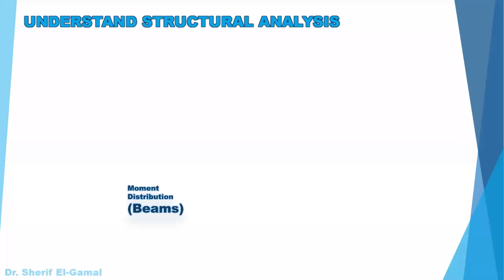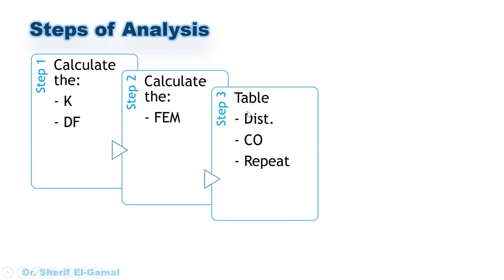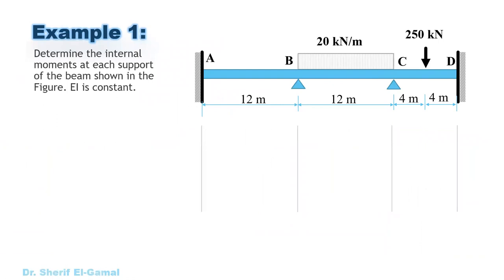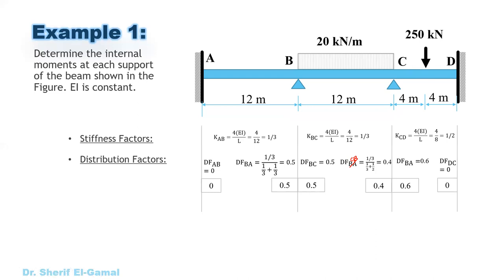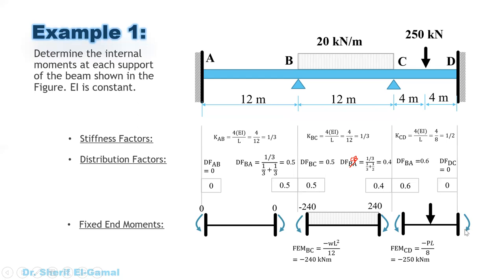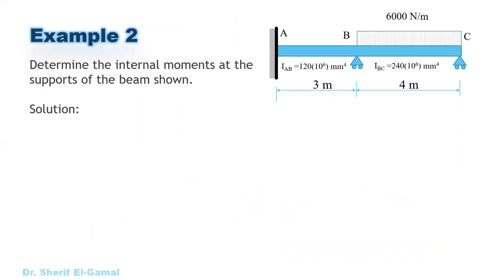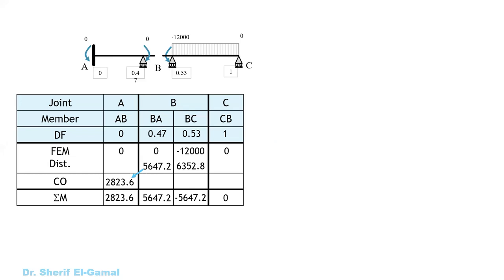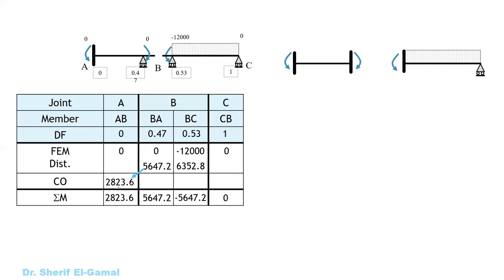Moment Distribution Method (Beams)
Moment Distribution Method. Statically Indeterminate Beams and Frames. Frames with and without side sway. Understand the moment distribution method in an easy and clear way.
Draw shear and bending moment diagrams.

Good luck.